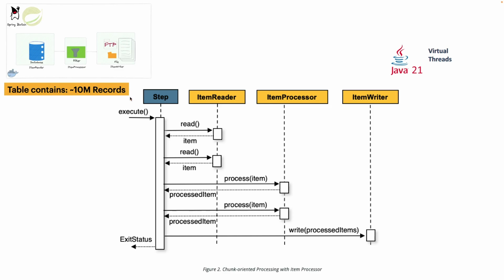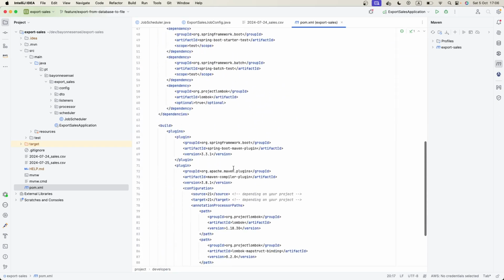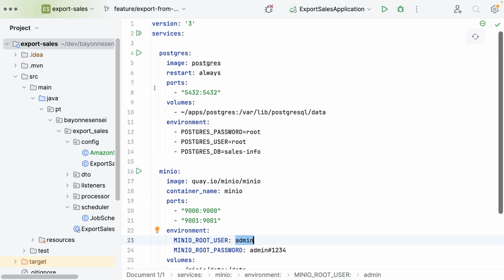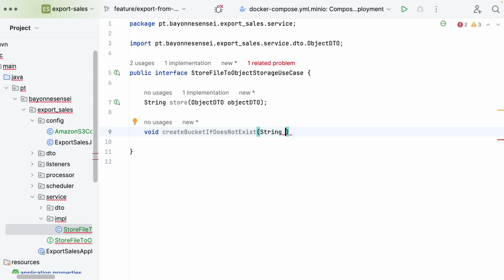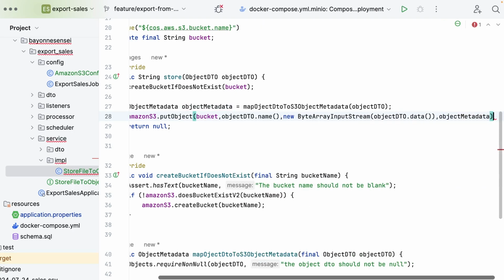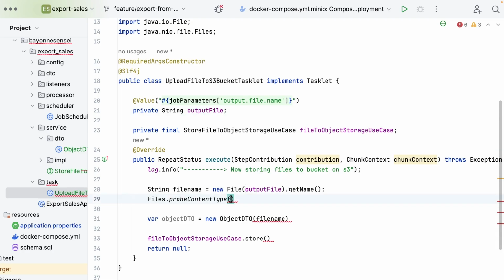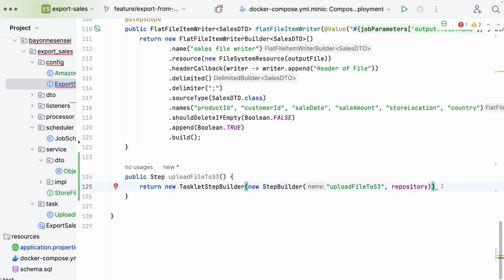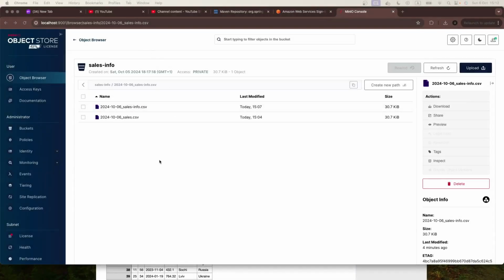Master Spring Batch: Effortlessly Upload Files to AWS S3 Buckets! 🚀 | Ultimate Step-by-Step Guide #1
🚀 Welcome to your ultimate guide on mastering Spring Batch for uploading files to AWS S3! 🚀

In this tutorial, I’ll show you step-by-step how to leverage Spring Batch to efficiently upload files to an Amazon S3 bucket. Whether you’re working with small files or looking for scalable solutions, this video has got you covered! 💡

In this video, you’ll learn:

Setting up a Spring Batch job to handle file uploads 📂
Seamless integration with AWS S3 for storage 🛠️
Best practices for file handling and performance optimization 💪
Whether you're new to Spring Batch or looking to level up your skills, this tutorial is packed with insights to make your file upload process smooth and efficient.